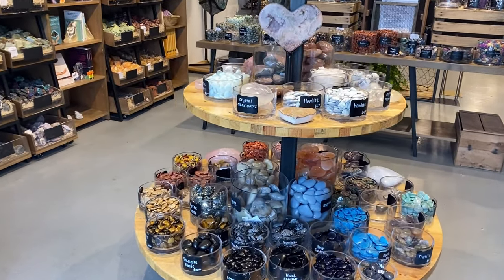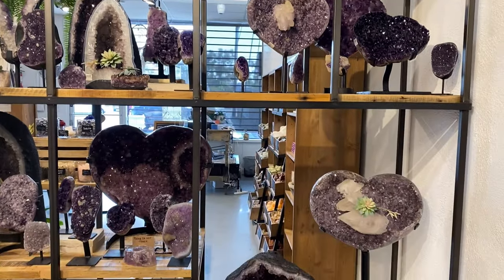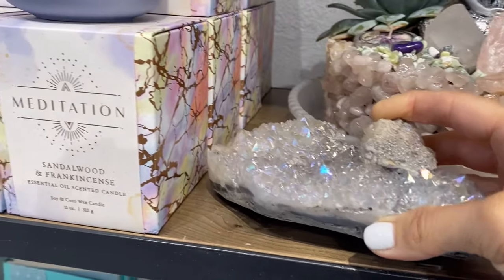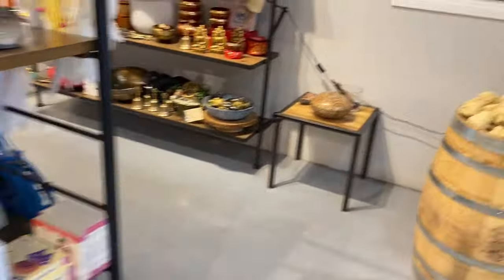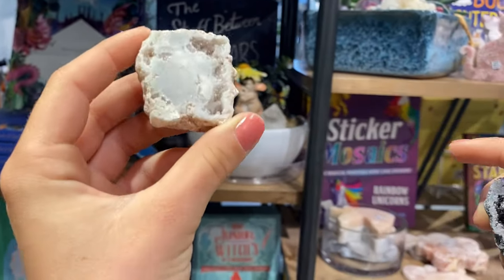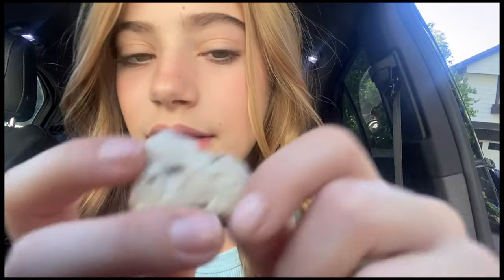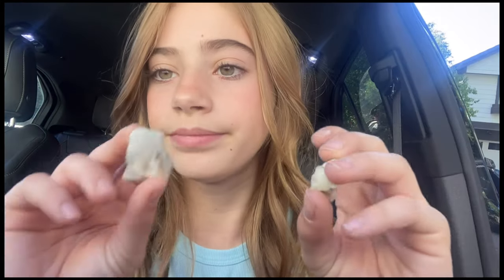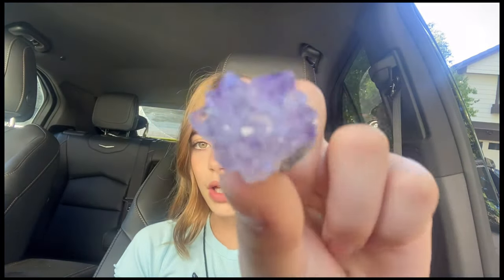GOING TO THE BEST CRYSTAL SHOP IN LA! Amazing collection! Come with me 🔮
Today I’m going to one of the BEST Crystal shops In the US called ROCK PARADISE! They have amazing crystals, jewelry & so much more! Let’s go crystal shopping 🔮
You can follow them on Instagram & TikTok: